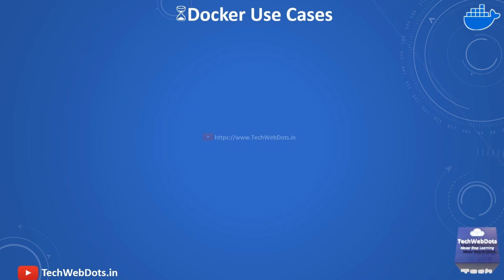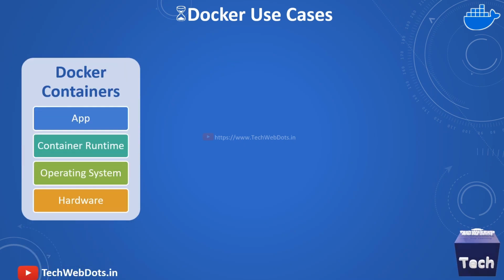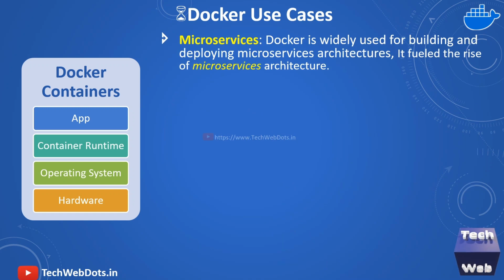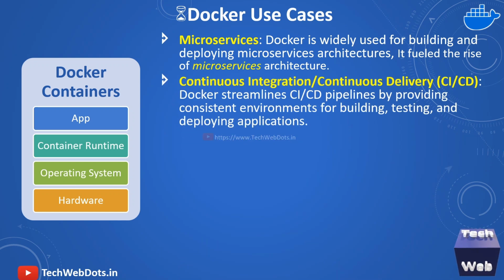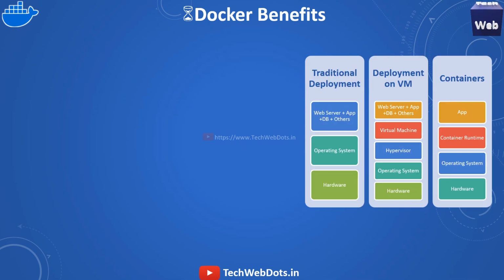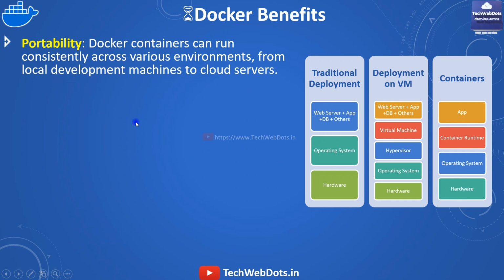Docker Use Cases & Benefits | Docker for Beginners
I have explained the following in this video:
✅ What are the new Docker Use cases
✅ What are the new docker Benefits

🎯Happy Learning,
TechWebDots!